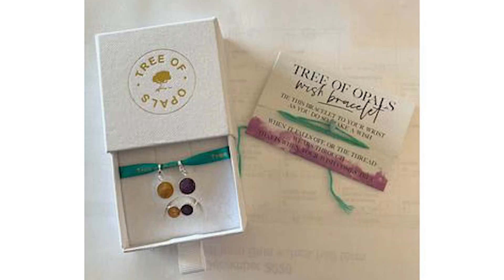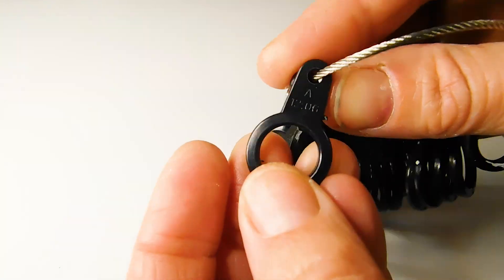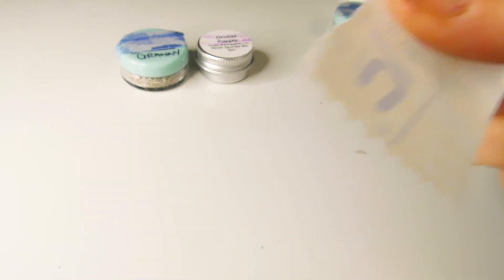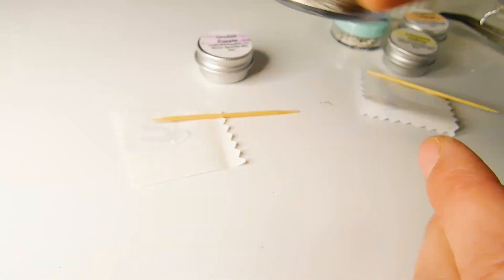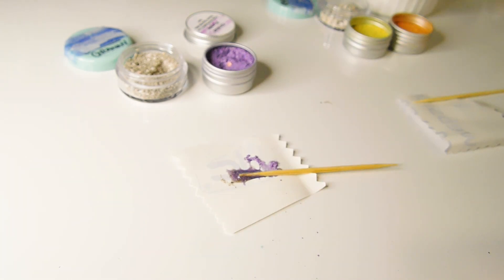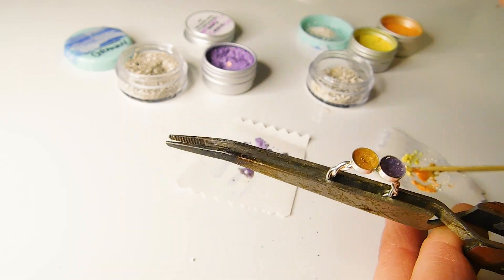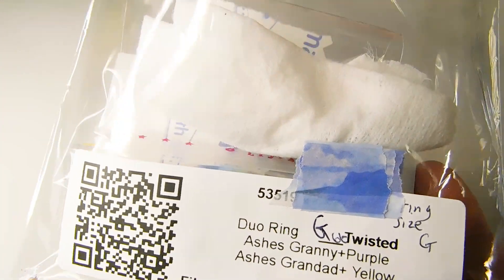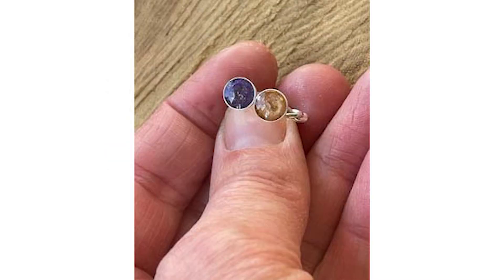Easy Double Ashes Ring Tutorial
Easy Double Ashes Ring Tutorial - ASMR softly spoken instructional video for making a memorial twist ring with UV resin. Please wear full PPE and don't do this around children or pets.

Here's where to see the full blog with the video transcript and all the equipment I used

Learn to work with hair and fur, cremation ashes, breastmilk and umbilical cord on our free and advanced courses

Find out how to send out kits for your clients to post in their elements or inclusions